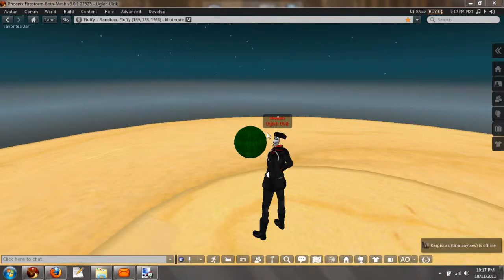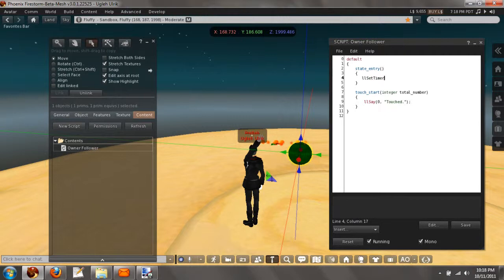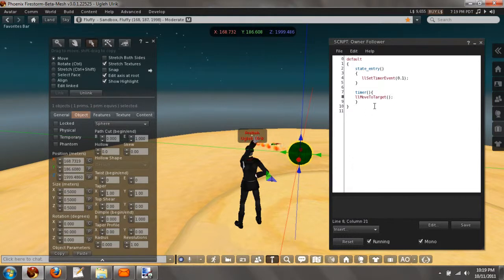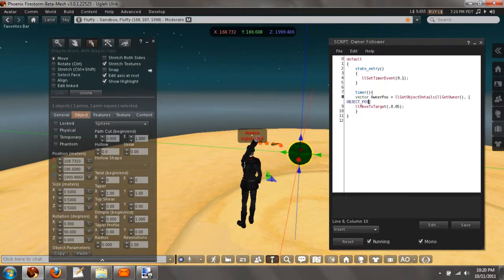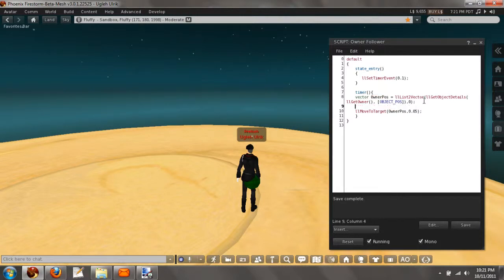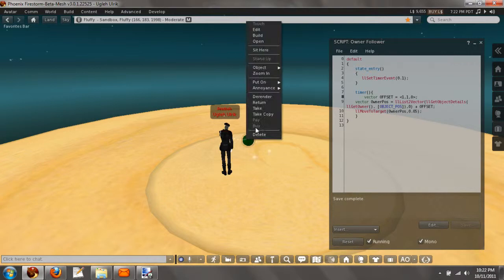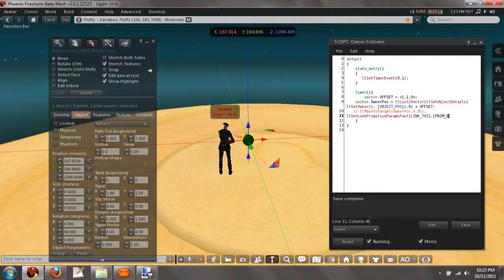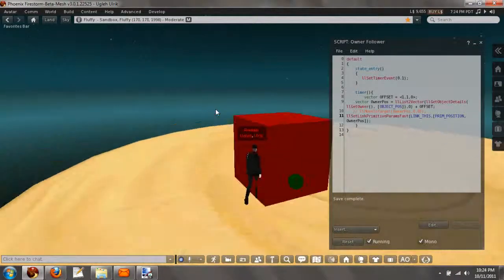Basic Owner Follower - Linden Scripting Language (LSL)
In this video I go step through step on how to make a Owner Follower using llMoveToTarget and llSetLinkPrimitiveParams.